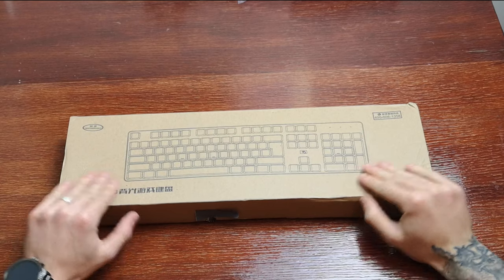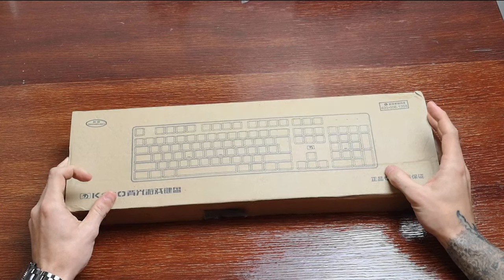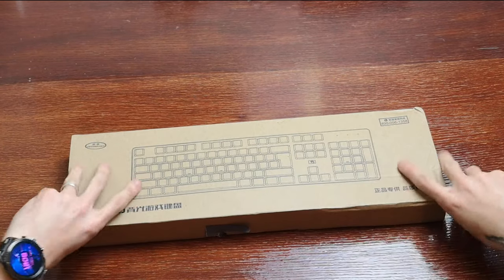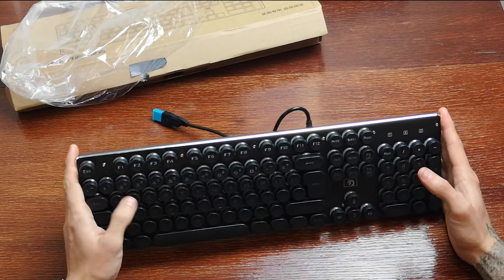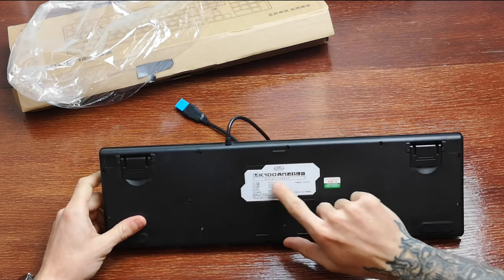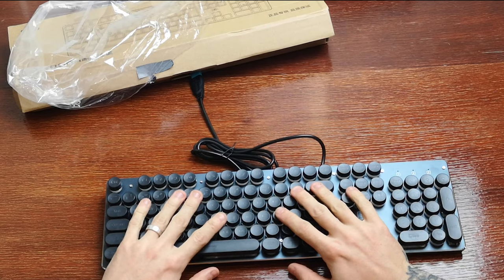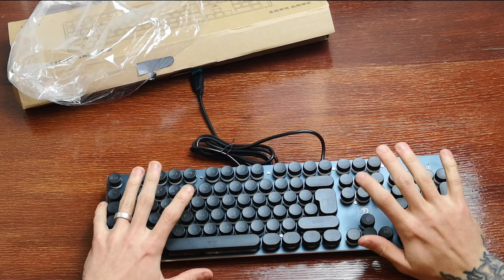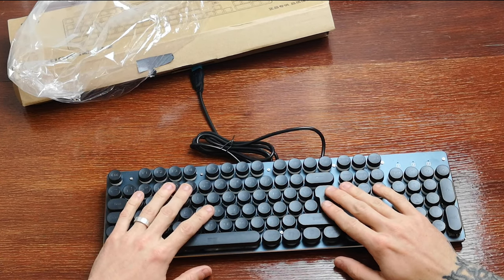Unique Steam Punk Keyboard - K100 - Deadmanj1990